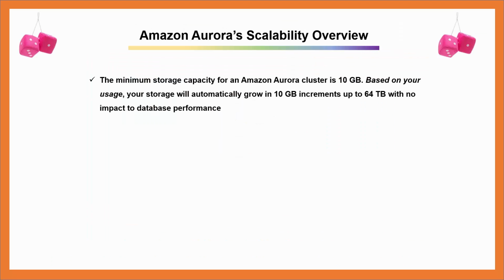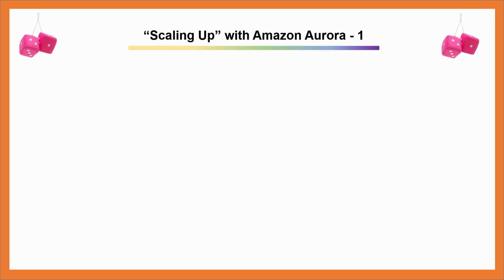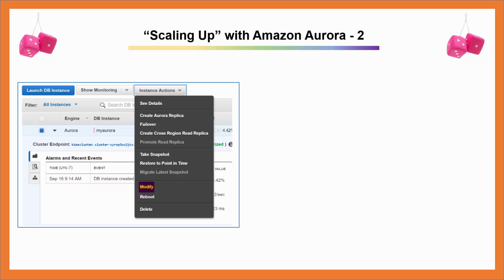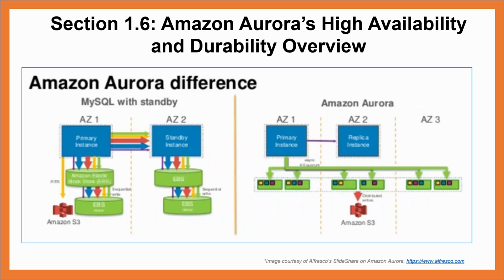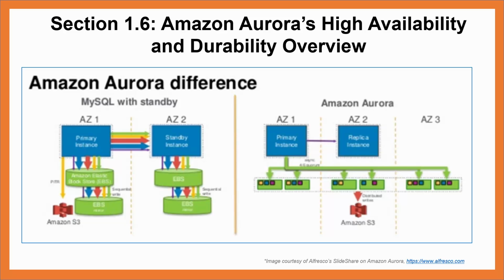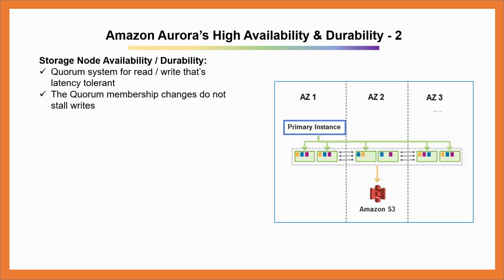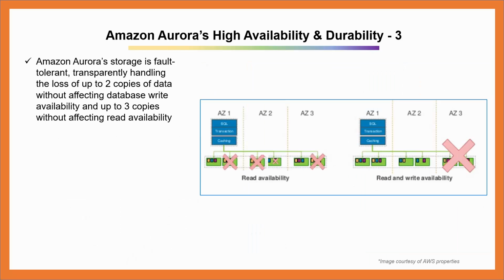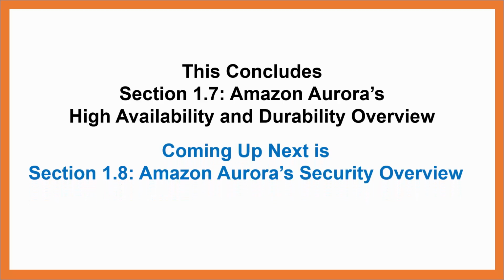Amazon Aurora's Deep Dive Sections 1.6-1.7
This Video Chapter in Amazon Aurora Deep Dive is on Section 1.6 "Amazon Aurora's Scalability Overview" and Section 1.7 "Amazon Aurora's High Availability and Durability Overview".

This is the 6th and 7th Sections of Amazon Aurora Deep Dive, starting with the first Video Chapter and this is the Third Video Chapter.

for more AWS love!